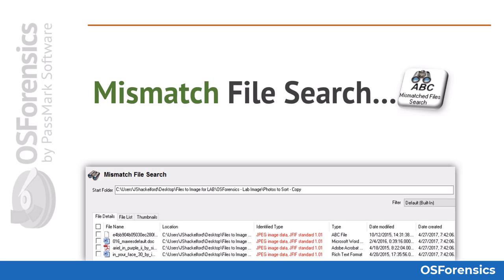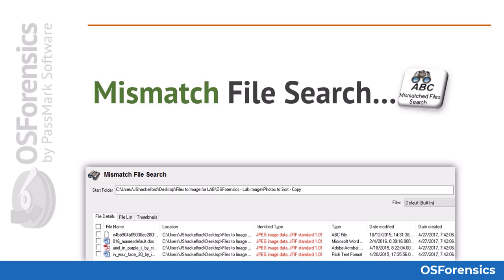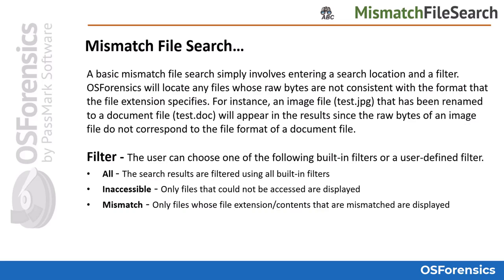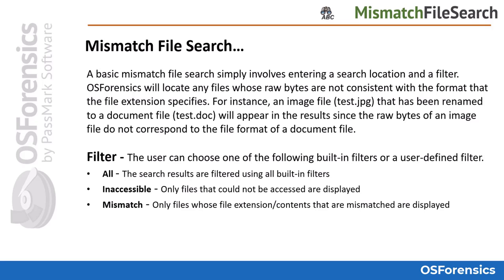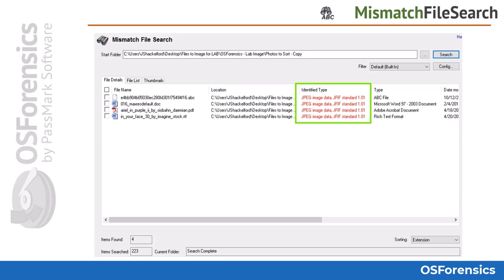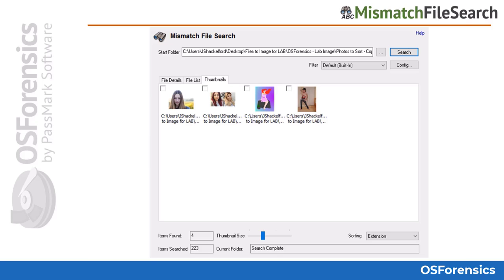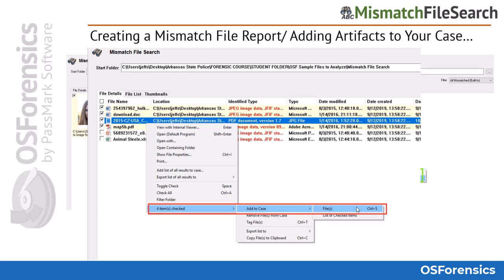Mismatch File Search with OSForensics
OSForensics lets you extract forensic evidence from computers quickly with high performance file searches and indexing. Identify suspicious files and activity with hash matching, drive signature comparisons, e-mails, memory and binary data. Manage your digital investigation and create reports from collected forensic data.

In this video we explore the Mismatch File Search Module, which can be used to locate files whose contents do not match its file extension. This module can uncover attempts to hide files under a false file name and extension by verifying whether the actual file format matches its intended file format based on the file extension.